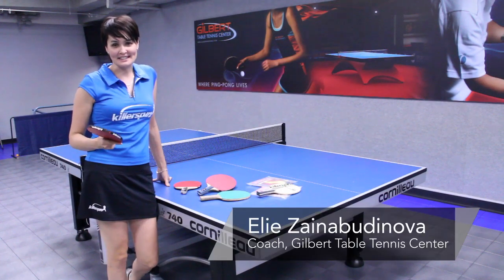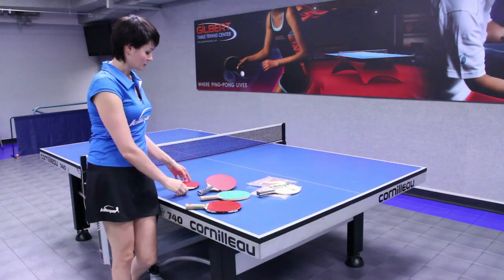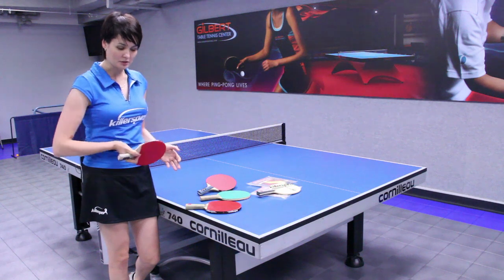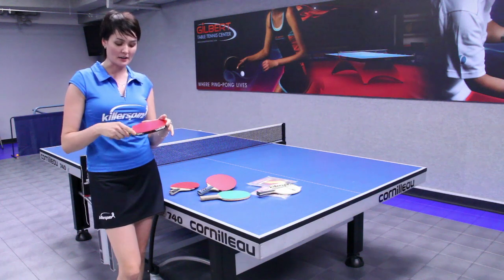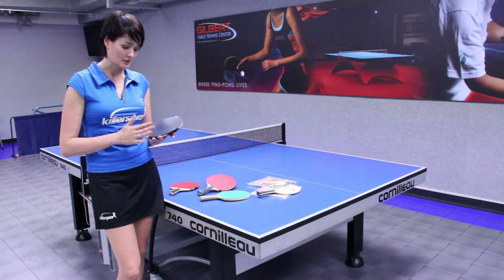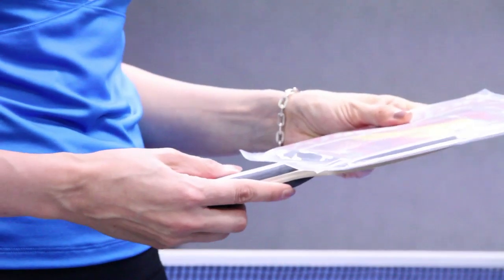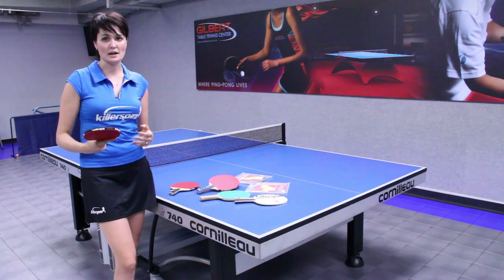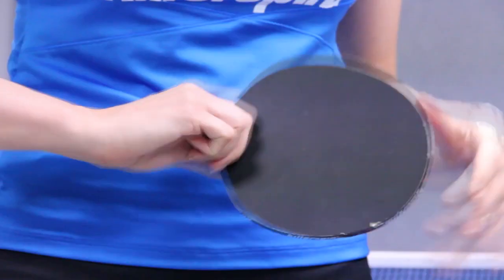Table Tennis : Ping Pong Paddle Information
Ping pong paddles come in a variety of shapes, sizes and grips. Choose the best paddle for your playing style with the help of a professional table tennis instructor in this free video.

Filmmaker: The Lower Third

Series Description: Table tennis is an intricate sport where many factors come together in pursuit of the perfect game. Improve your table tennis game with the help of a professional table tennis instructor in this free video series.